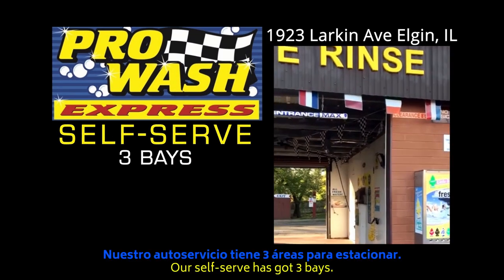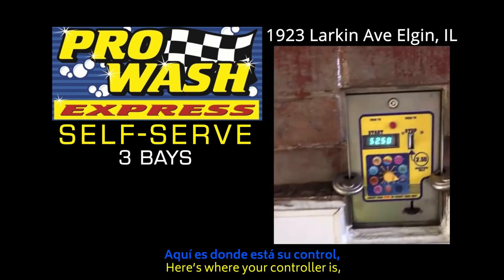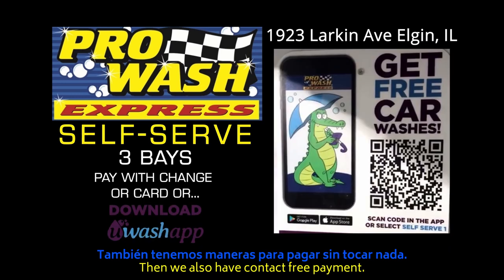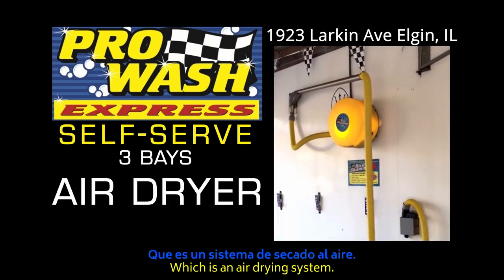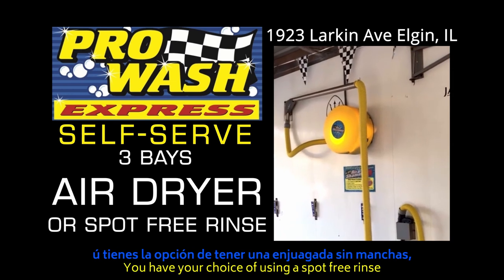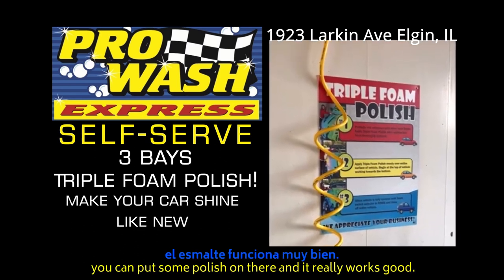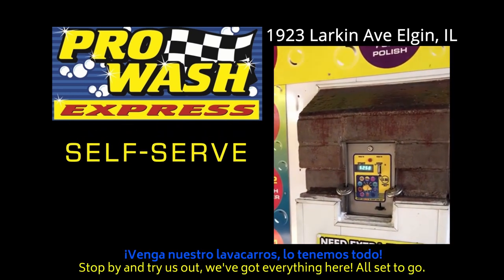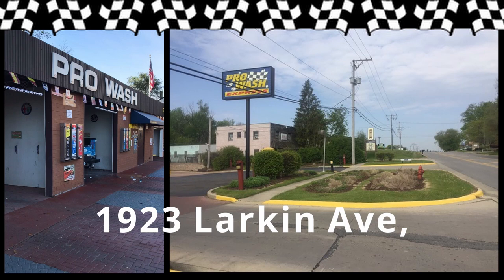Try the most advanced complete Self serve at Larkin Pro Wash Express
We have it all 2 Detergent steps 2 polish choices- including Triple Foam. High-pressure rinse and Spot-Free rinse. Oh we also have Foam brushes, air dryer, vacuums, detail supplies, and interior Shampoo--Whew! we are open 24/7 weather permitting. Try our new pay by phone in each bay.